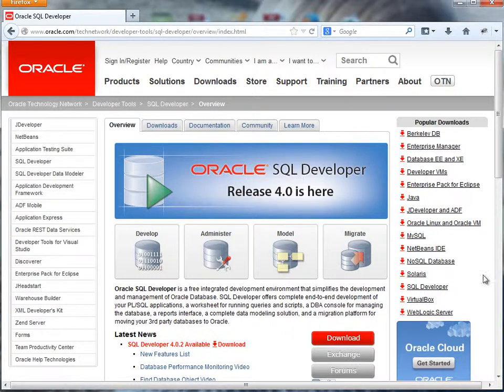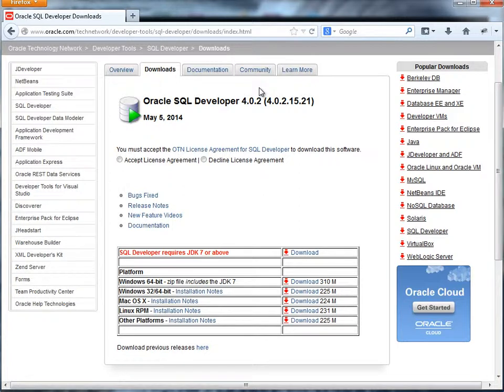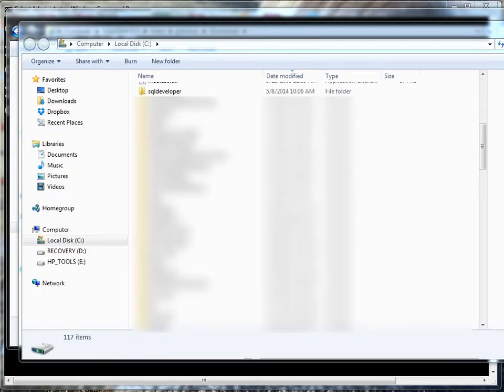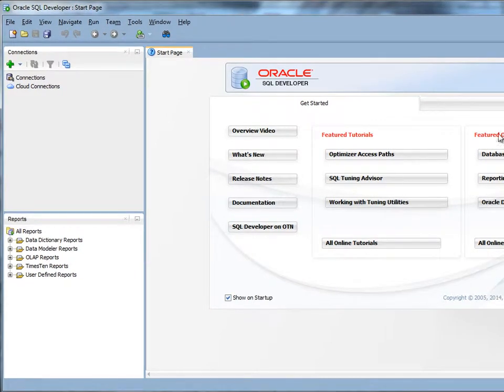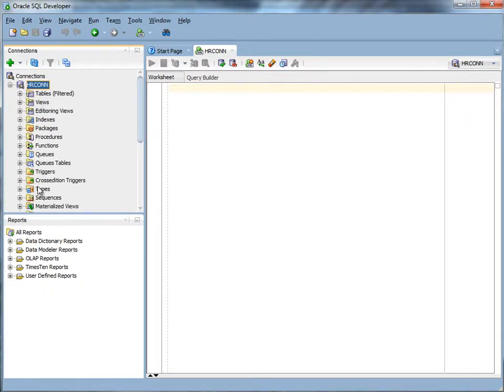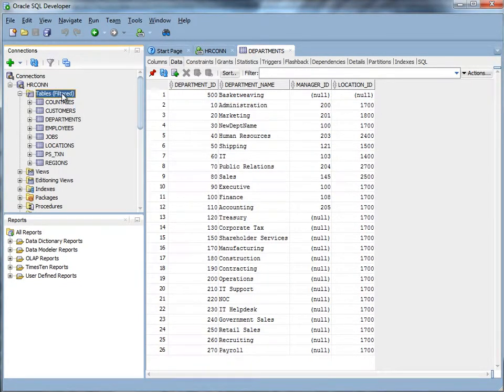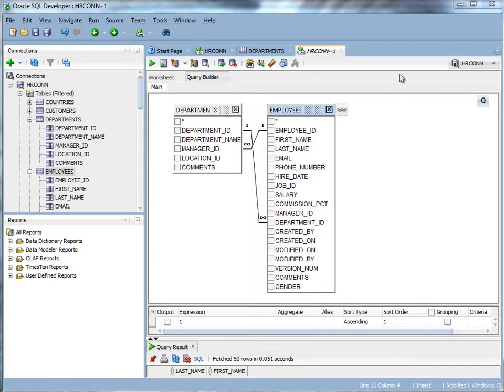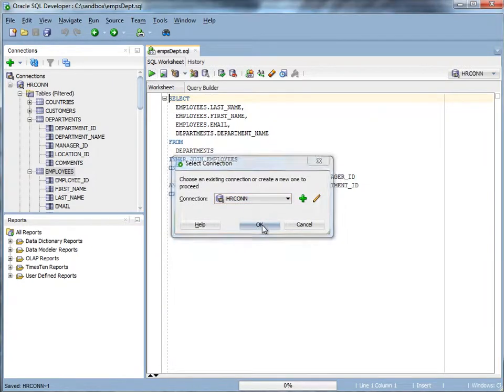Oracle Training | SQL Developer Installation and Usage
Oracle online training. This video tutorial demonstrates how to install Oracle SQL Developer on a Windows machine. You'll learn not only installation, but also how to issues SQL queries directly through SQL Worksheet and the SQL Query Builder. Finally, you'll learn how to save a SQL query to be later executed.  You can take full Oracle courses with Firebox training and get certified